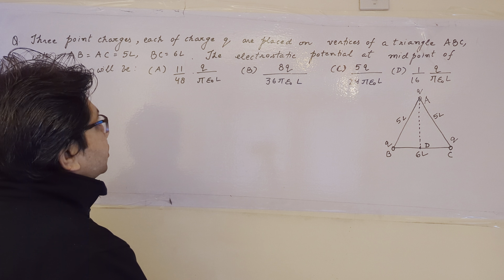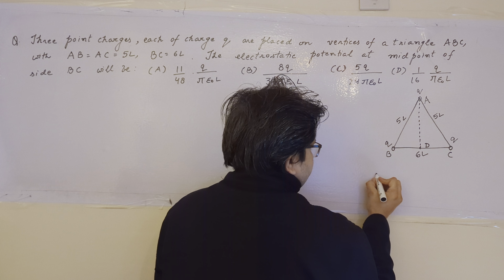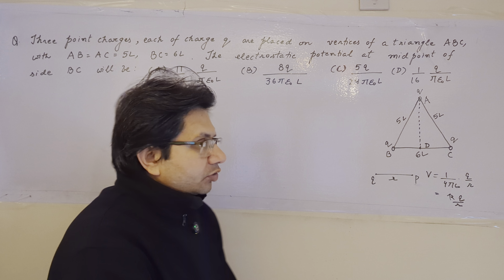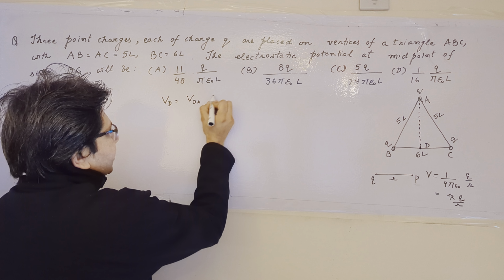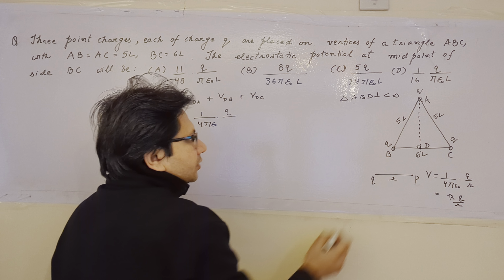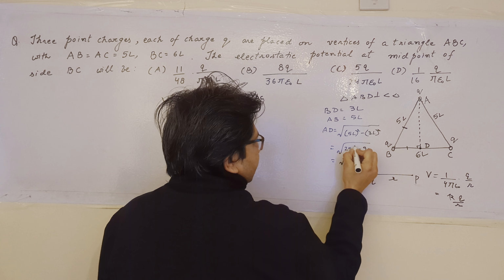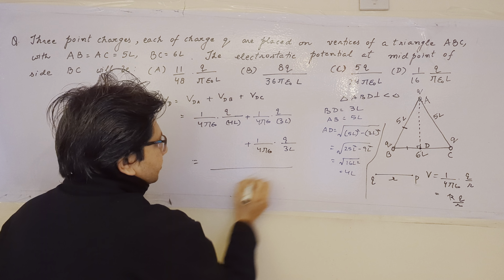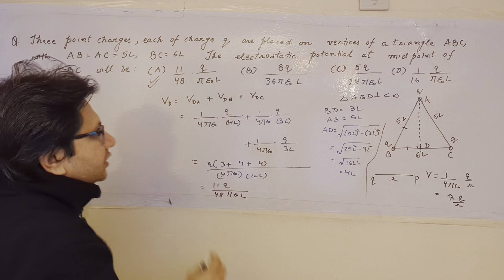Three point charges, each of charge q are placed on vertices of a triangle ABC, with AB=AC=5L...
Concept of Electrostatic Potential